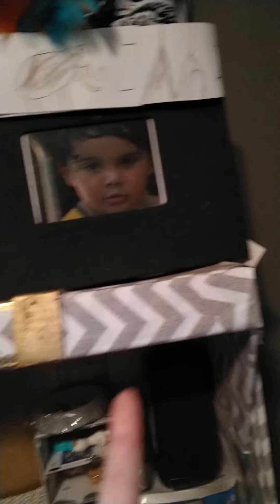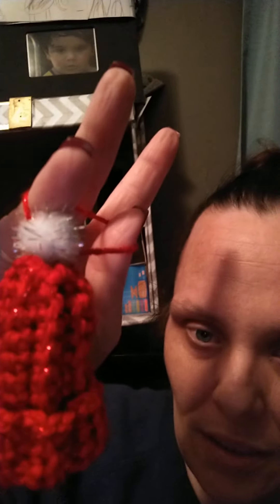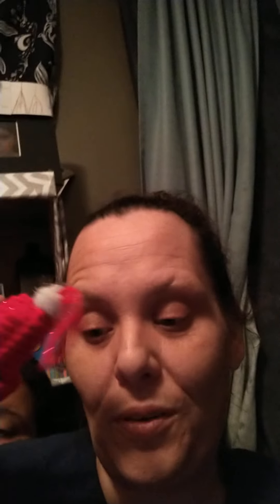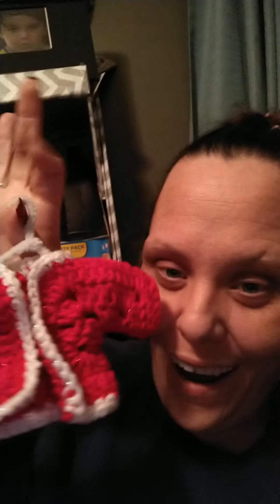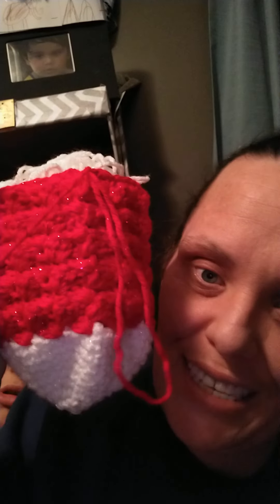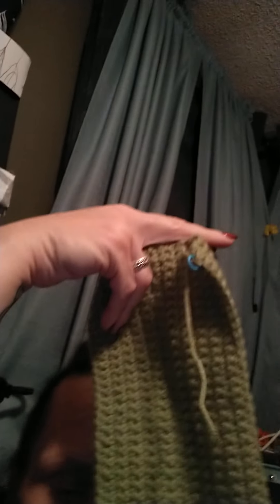Merry Vlogmas day 6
whoop whoop 6/6 and still going lol

don't forget to watch on Dec 9th!!

stay safe
stay healthy
stay Crafty